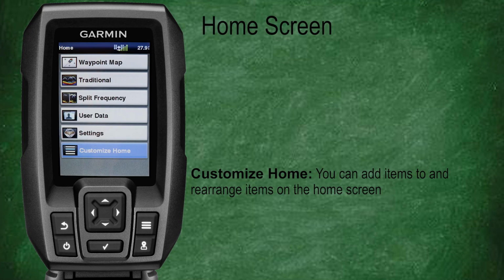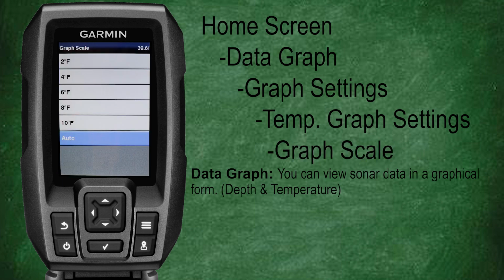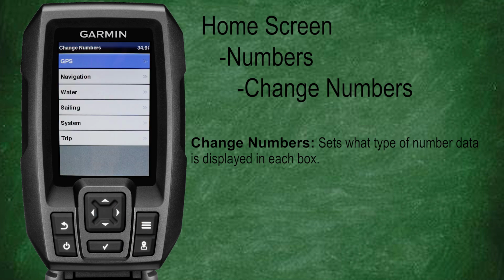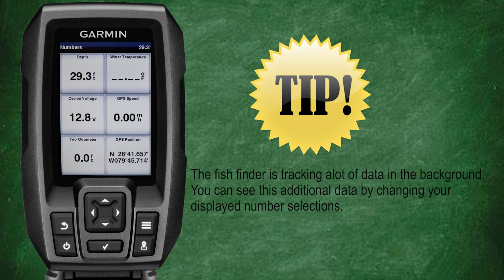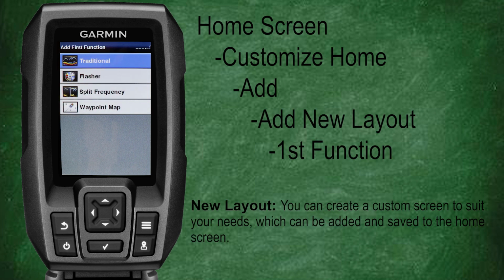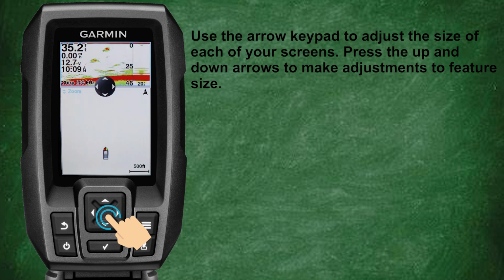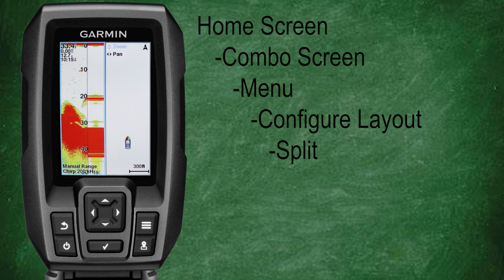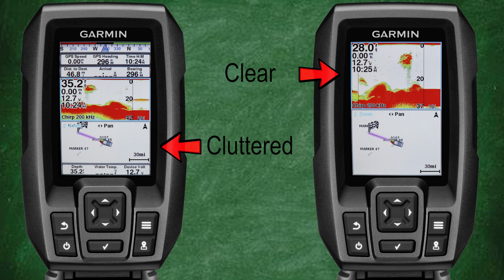Garmin Striker 4 Tutorial Customizing the Home Screen Class #3... Combo Screens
Garmin Striker Fish Finder Class #3, We will be discussing how to setup your home screen, Graph Screen, Numbers Screen, Flasher, and my favorite Combo Screens.  Follow along in this fish finder tutorial to learn more about your Garmin Striker fish finder.

0:00 : Intro
00:37 : Add Data Graphs
02:37 : Add Numbers Screen
05:35 : My Numbers Screen
06:41 : Add Flasher
07:04 : Delete Features from the Home Screen
07:50 : Combo Screens

Battery Options:
Nocqua Pro Power Kit Battery 20 Ah
Nocqua Pro Power Kit Battery 10.0 Ah
YakAttack GridLoc Through Hull Wiring Kits for Battery Connections

FISHFINDER MOUNTING / 1" & 1.5"
YakAttack Round Base Fishfinder Mount Track Mount Striker 4
Aluminum 1" Round Base Mount "B" Size Ball Garmin Striker 4
RAM Type B 1" Track Mount Ball
Aluminum 1.5" Round Base Mount "C" Size Ball Garmin Striker 4
RAM Type C 1.5" Track Mount Ball

TRANSDUCER MOUNTING
YakAttack Switchblade Transducer Deployment Arm, Track Mounted
Garmin in Hull Foam Transducer Mount
Duct Seal

ACCESSORIES
YakAttack BlackPak Pro 16" x 16" Fishing Crate with 6 Rod Holders
YakAttack BlackPak Pro 13" x 16" Fishing Crate with 4 Rod Holders
YakAttack BlackPak Pro 13" x 13" Fishing Crate with 3 Rod Holders
YakAttack Track Mount Roto Grip Paddle Holder
YakAttack LeaderBoard Kayak Fish Measuring Board